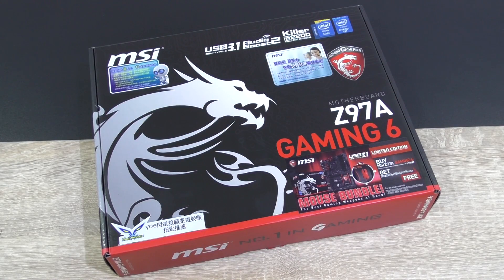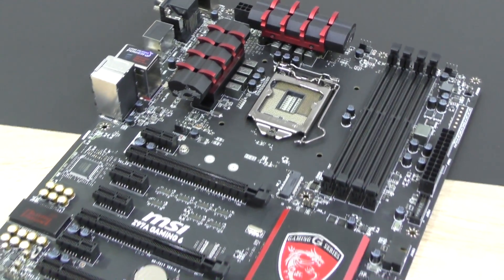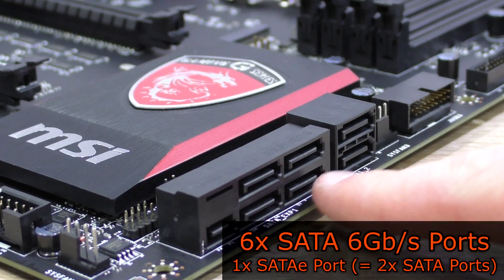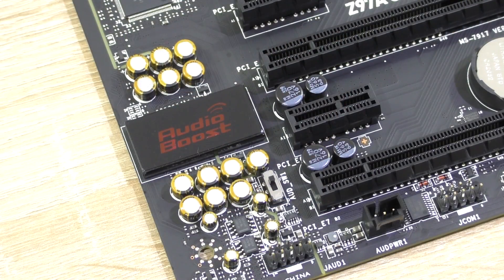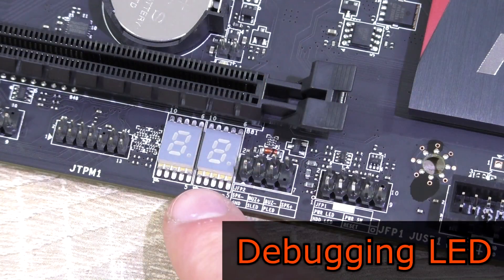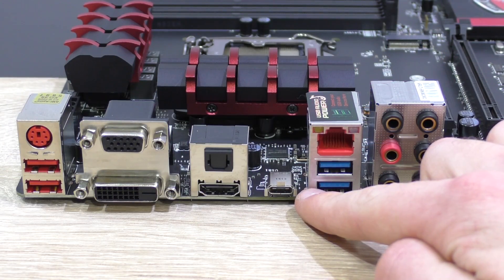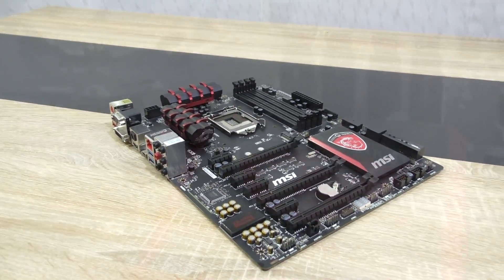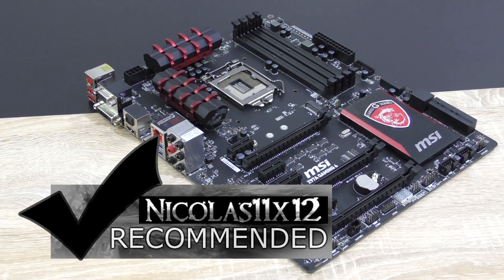MSI Z97A Gaming 6 Motherboard Review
Nicolas11x12 reviewing the MSI Z97A Gaming 6 Motherboard.

Manufacturer: MSI
Model: Z97A Gaming 6